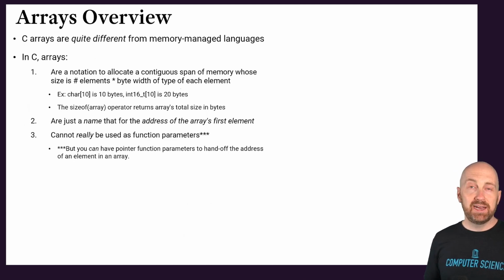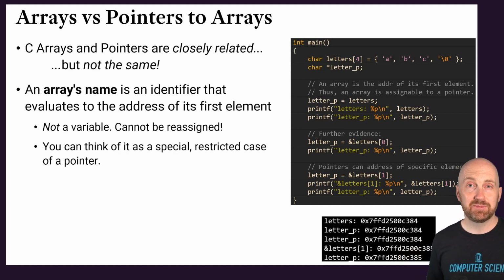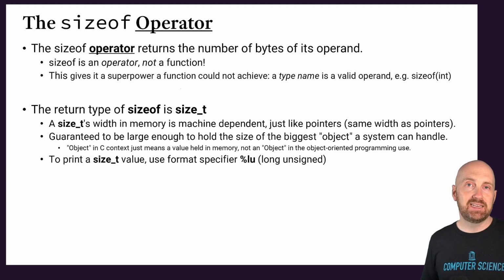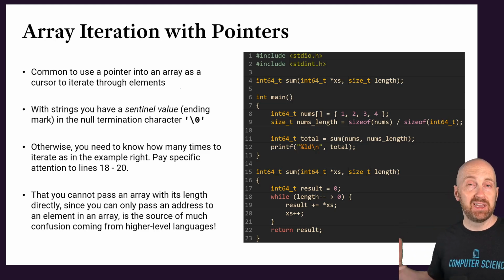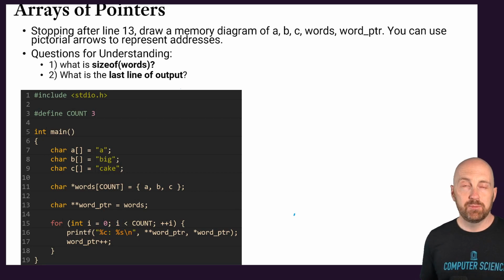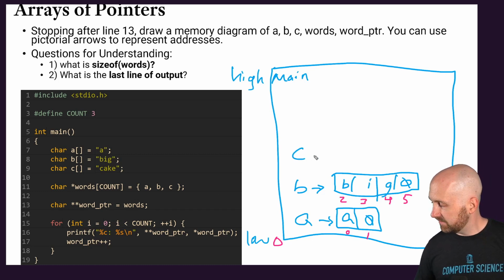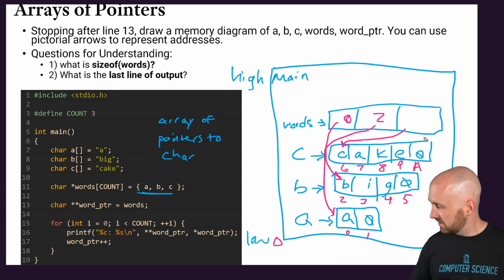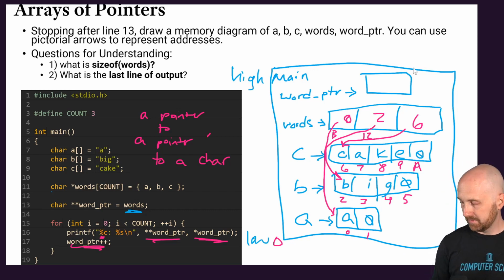C Arrays and Pointers to Pointers